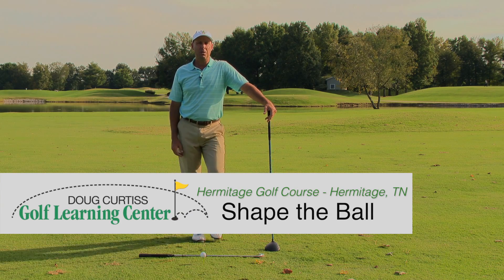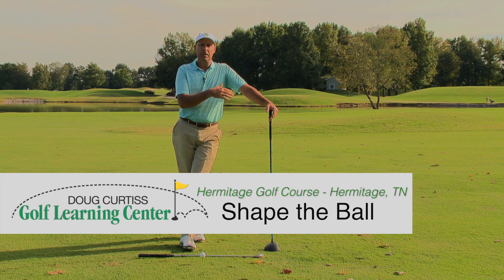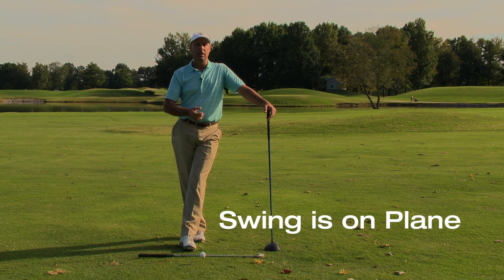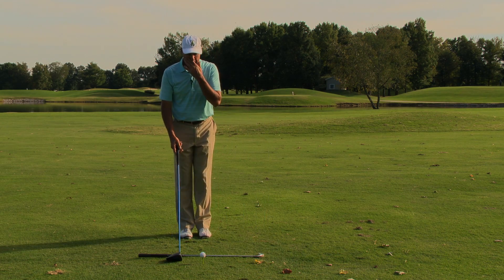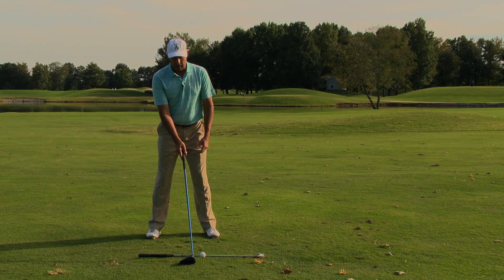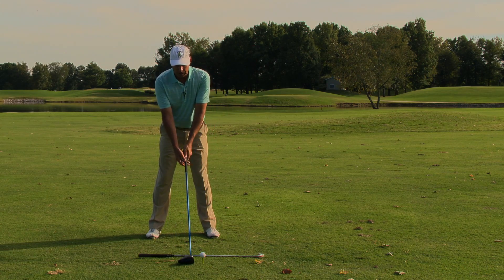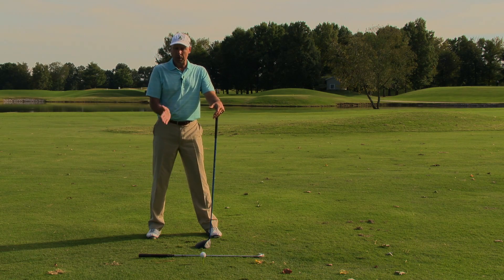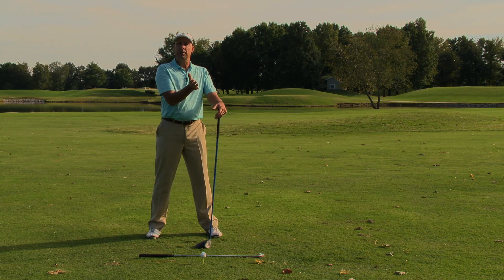Good Golfing: Shape Your Shot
Sometimes the course forces you to be able to turn the ball - in midair - from right-to-left or from left-to-right. Here's how!